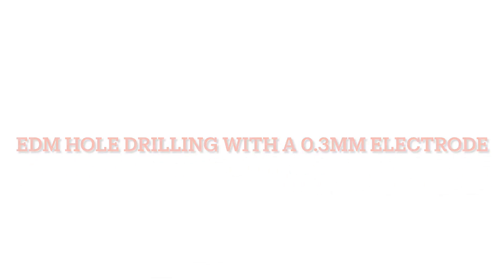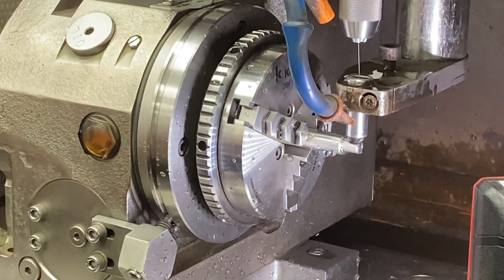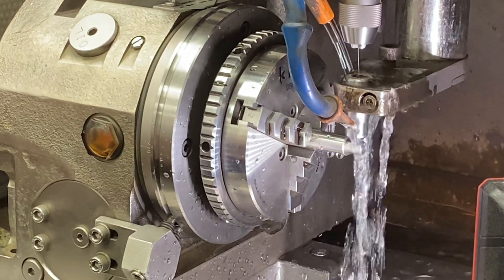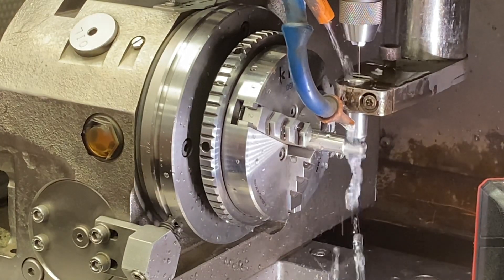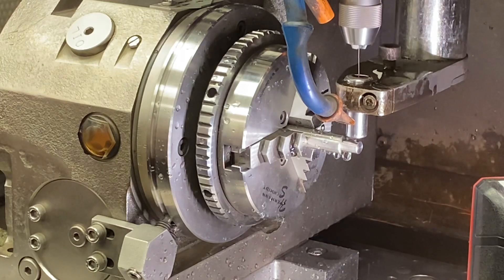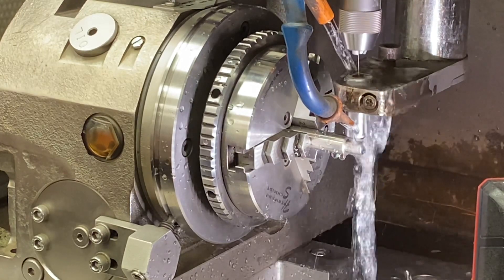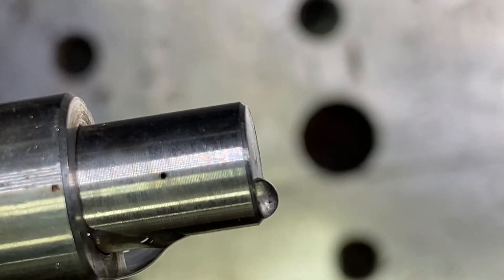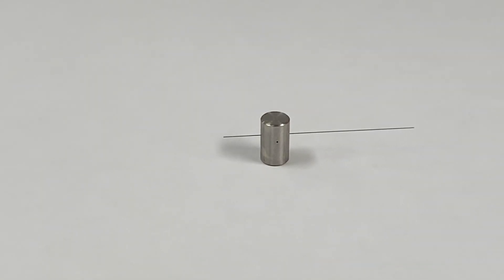Drilling a 0.013 Hole in a round part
Drilling 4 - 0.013 diameter holes into a small round part 90 degrees apart.  Used an AgieCharmilles Drill 20 EDM hole popper with a B axis to index the part 90 degrees.